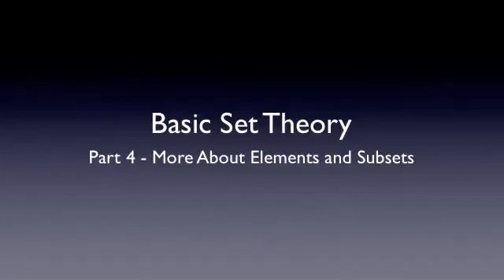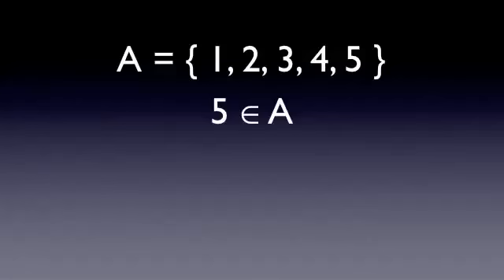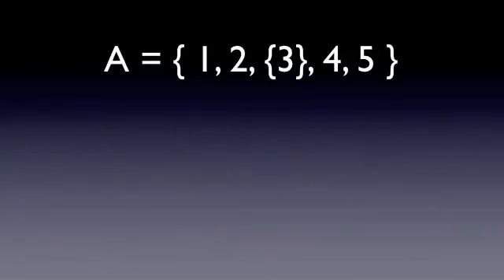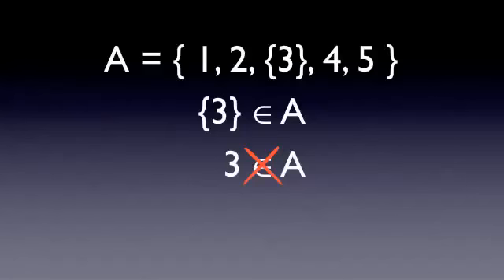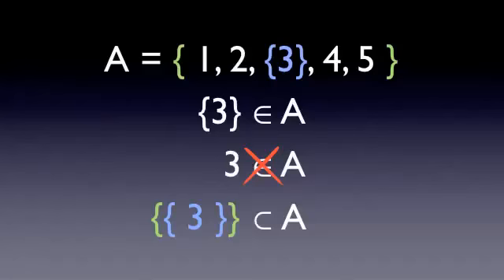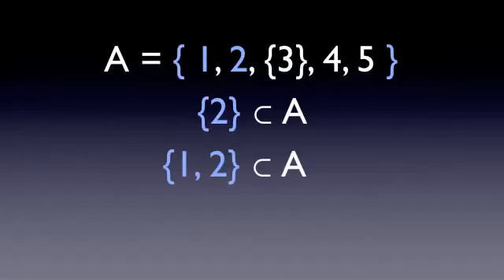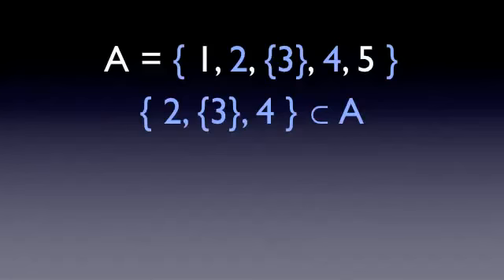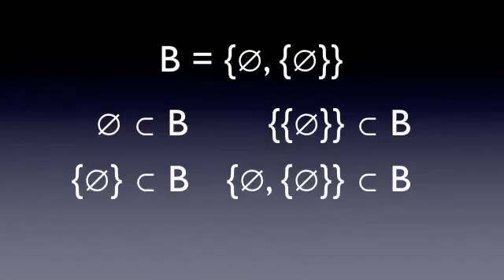MTS101 Basic Set Theory IV: Introductory Mathematics